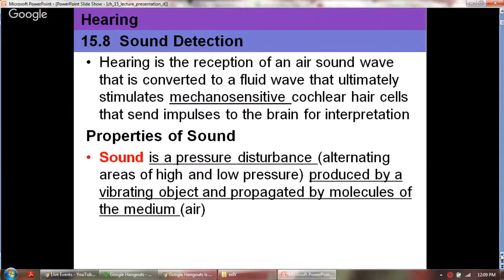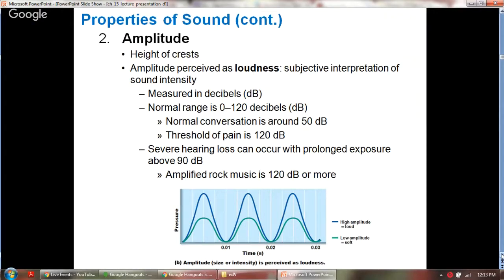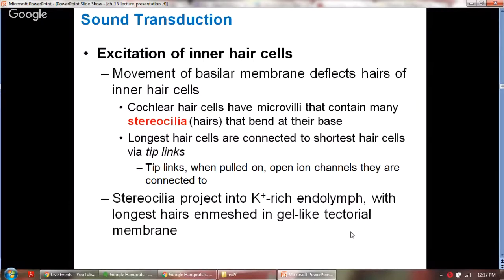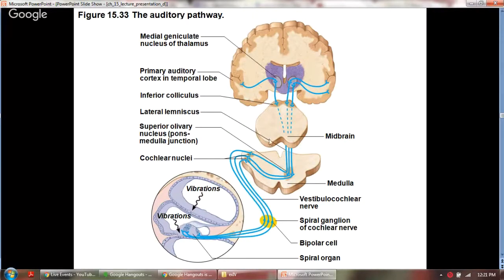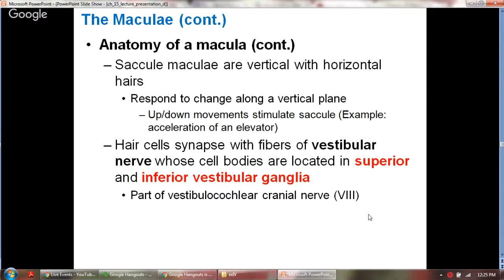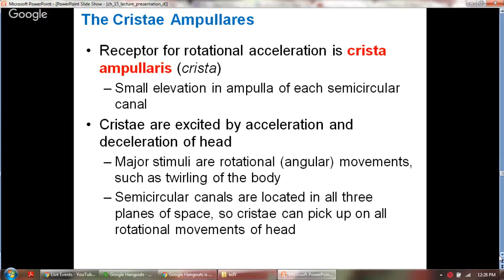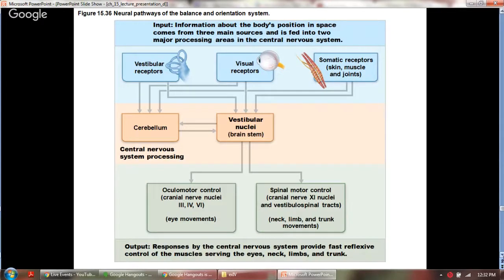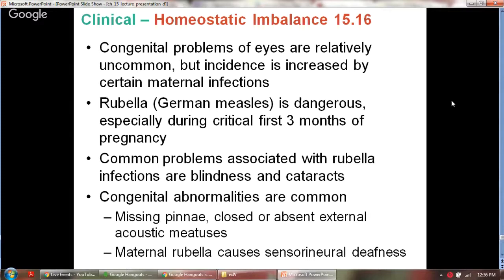Chapter 15-lecture presentation d